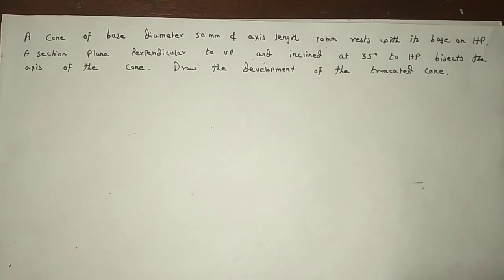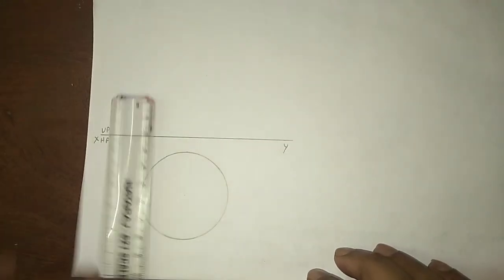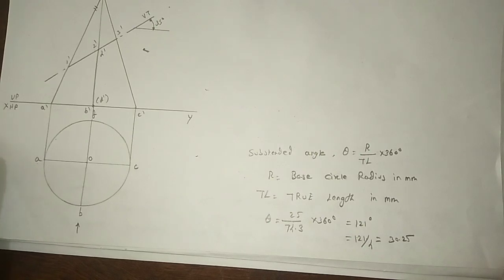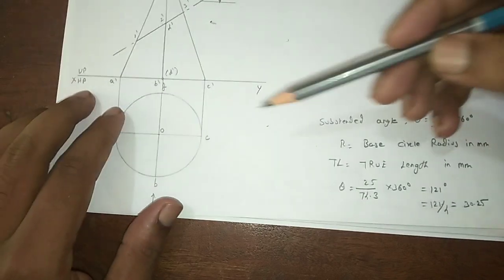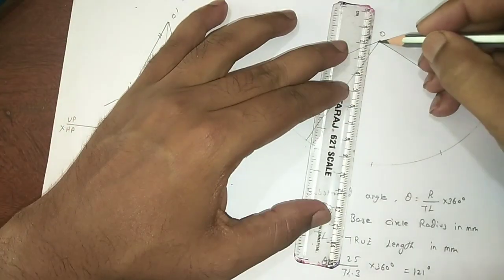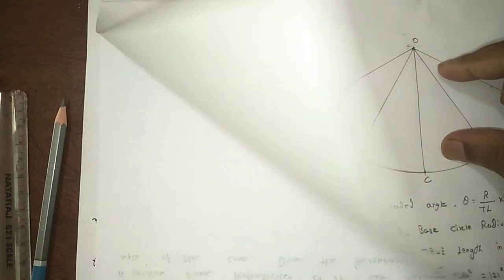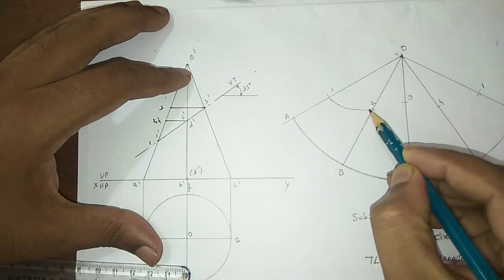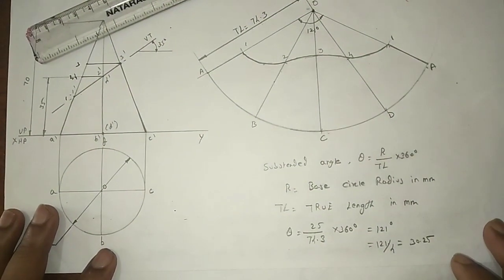Development of lateral surfaces (Truncated Cone)